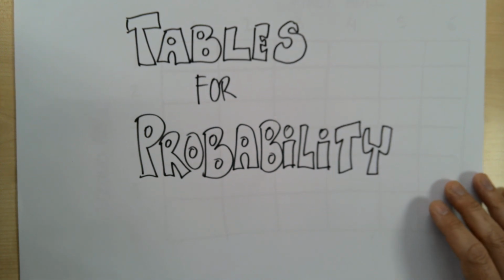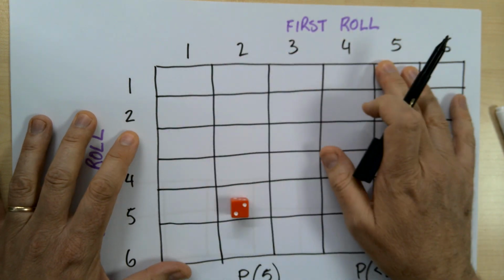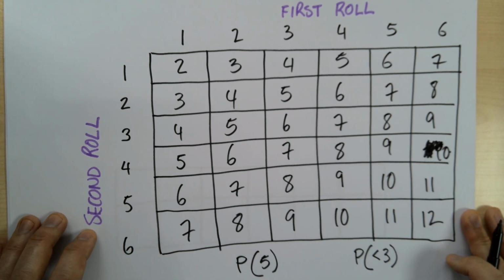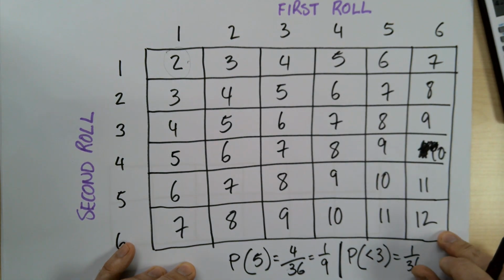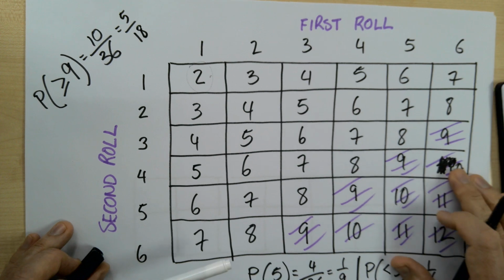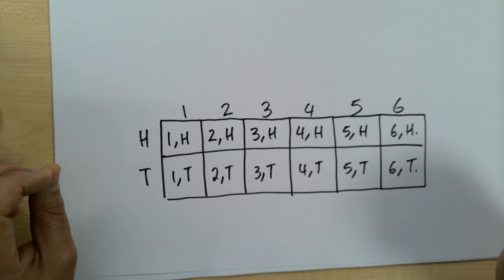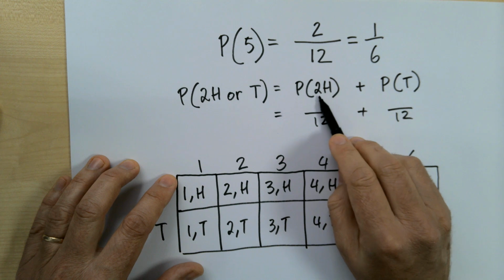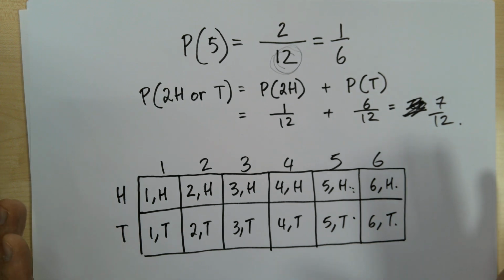Tables for Probability